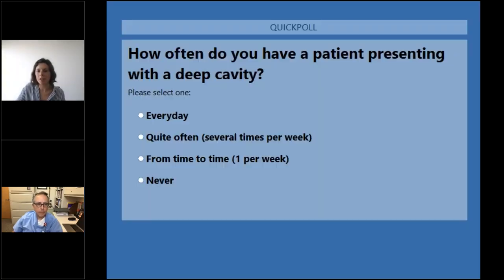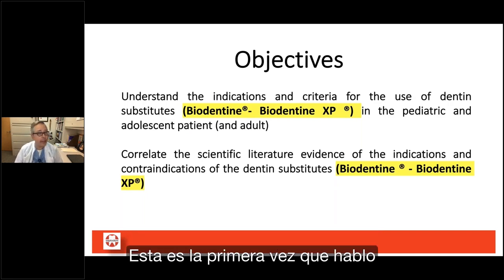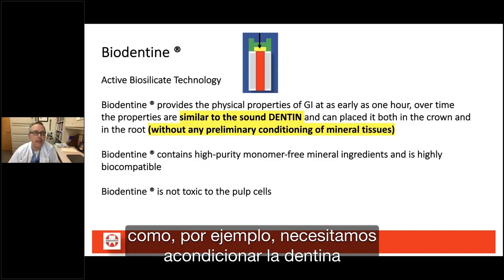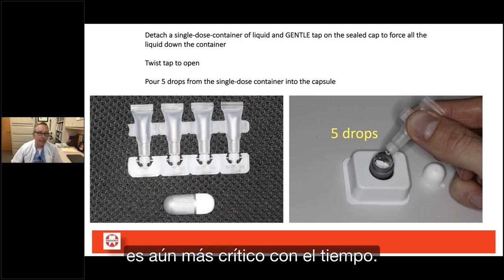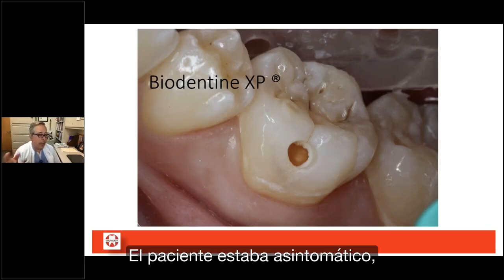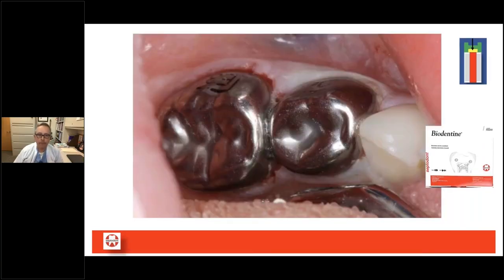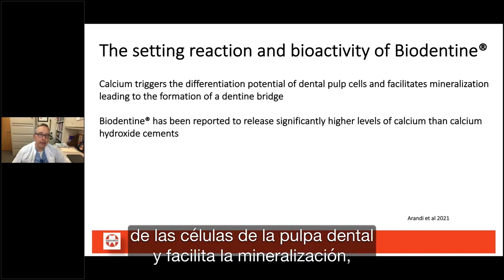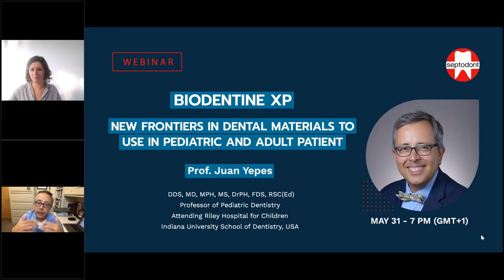Biodentine XP – Neue Maßstäbe bei Dentalmaterialien für Kinder und Erwachsene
✔️ Sehen Sie sich die Definition von bioaktiven Materialien an
✔️ Entdecken Sie Biodentine XP, Ihr neues Dentin-Restaurationssystem für eine völlig neue Erfahrung
✔️ Entdecken Sie die vielfältigen Indikationen für die Restauration mit Biodentine XP bei Kindern und Erwachsenen
✔️ Sehen Sie sich wissenschaftliche Literatur an, die die zahlreichen Erfolge und klinischen Vorteile von Biodentine belegt